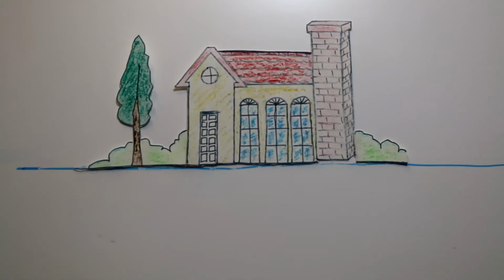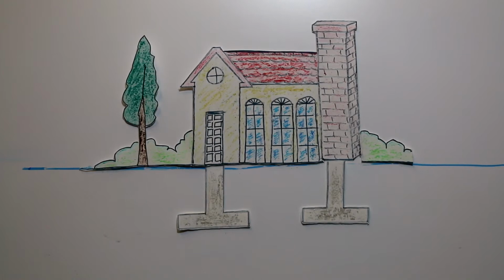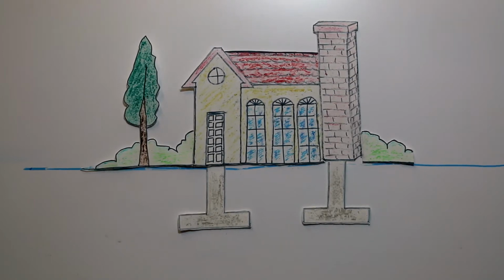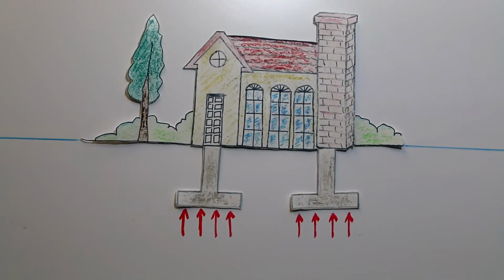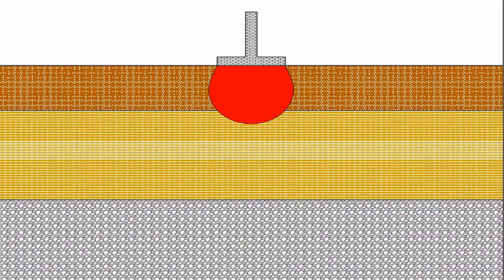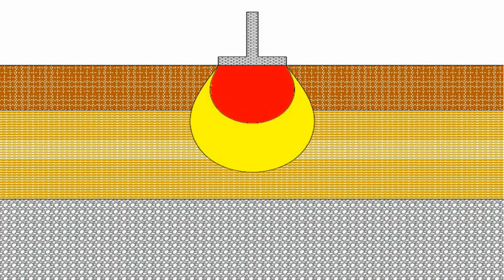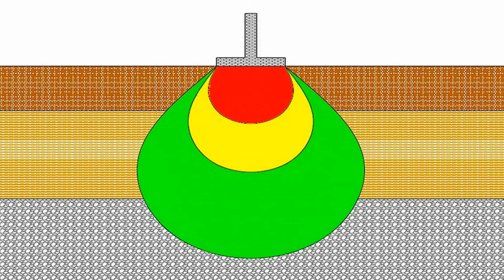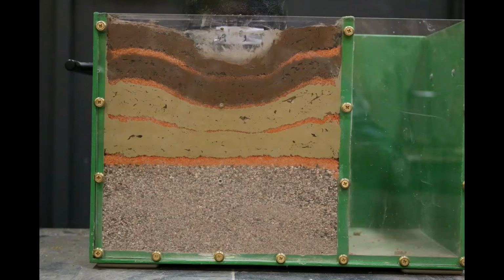Geo-Video 2015 | Arizona State University | "Geotechnical Factors Affecting Foundation Strength"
The objective of the Geo-Video competition is to develop short videos explaining various geotechnical concepts that could be used in classrooms at various levels (elementary school through college) and by the lay person to understand geotechnical principles.

"Geotechnical Factors Affecting the Strength of a Foundation" is the first place video in the 2015 competition. It was created by a team from Arizona State University.

Created by Pugazhvel Thirthar Palanivelu and Jesus Esquivel.